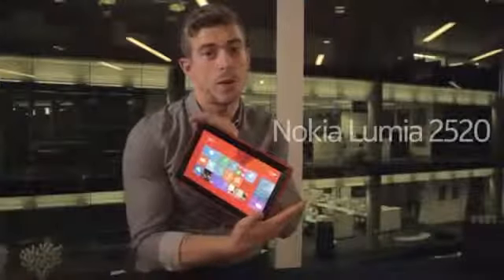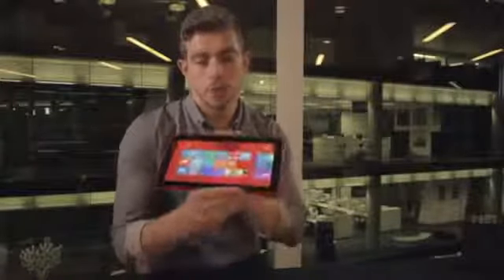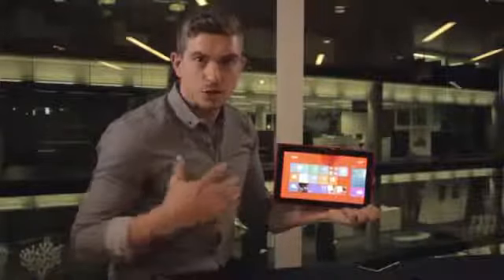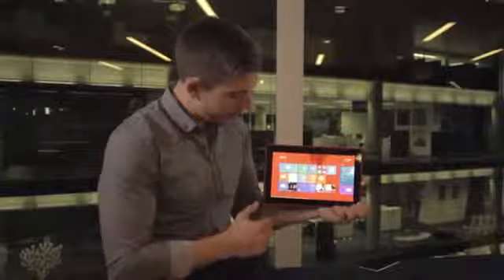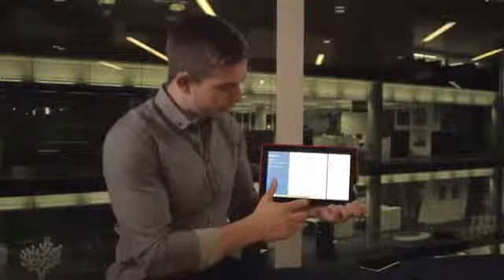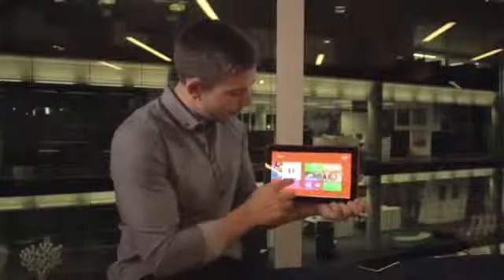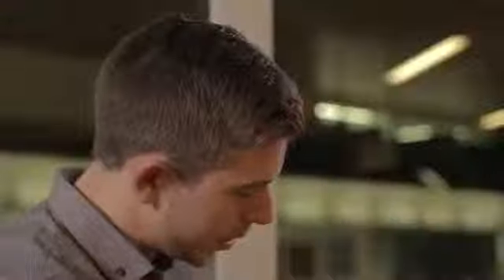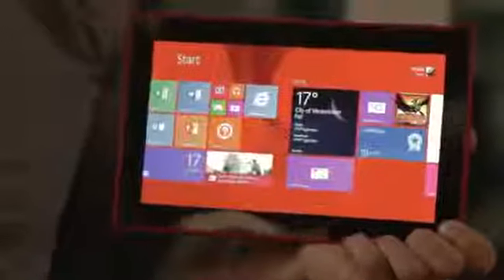Nokia Lumia 2520 tablet hands on 20131164